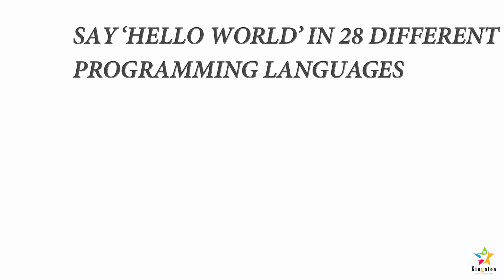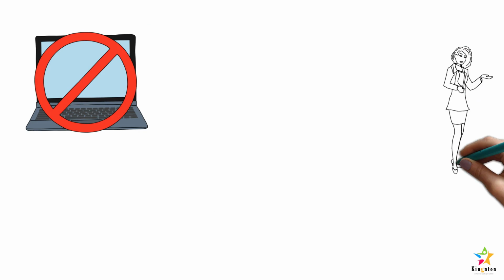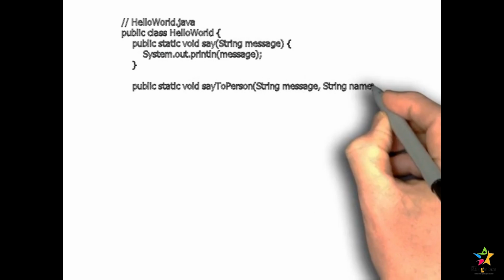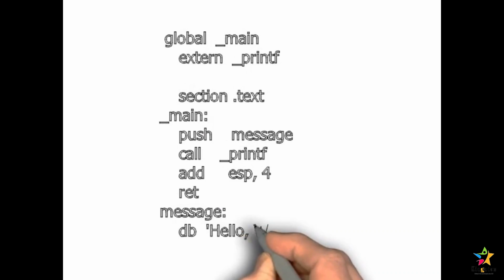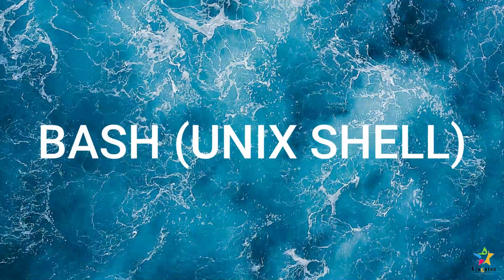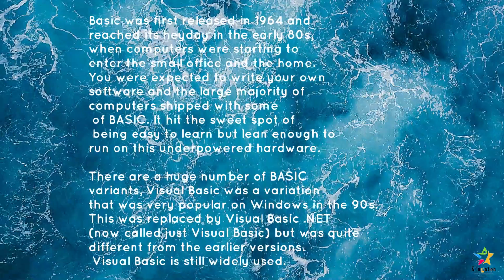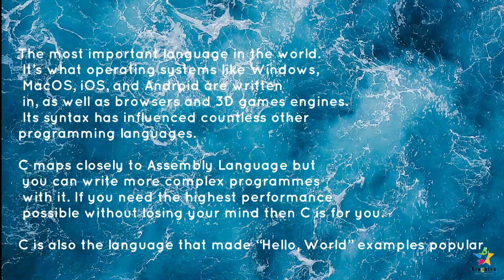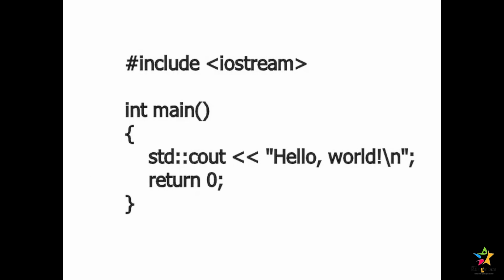SAY ‘HELLO WORLD’ IN 28 DIFFERENT PROGRAMMING LANGUAGES |Part=01|Kingnton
SAY ‘HELLO WORLD’ IN 28 DIFFERENT PROGRAMMING LANGUAGES